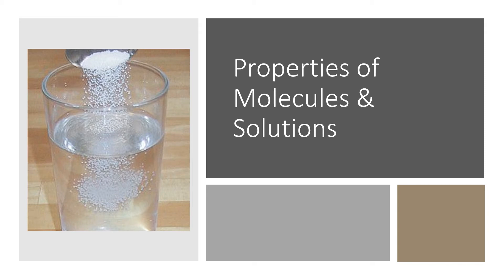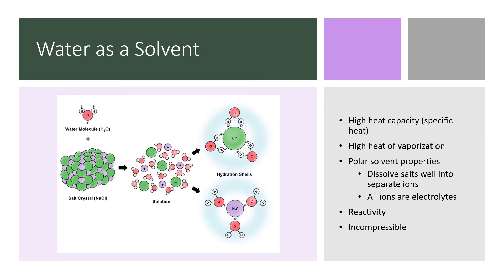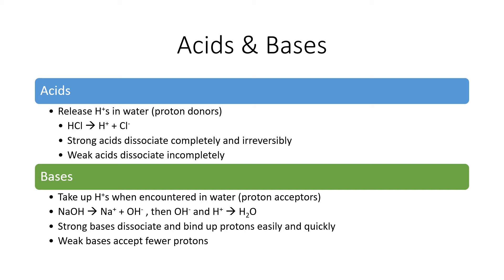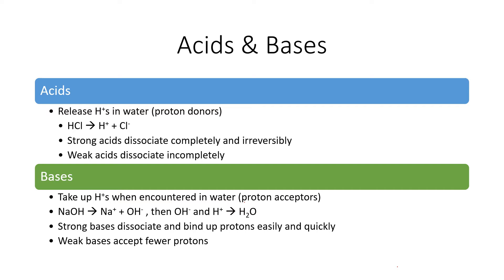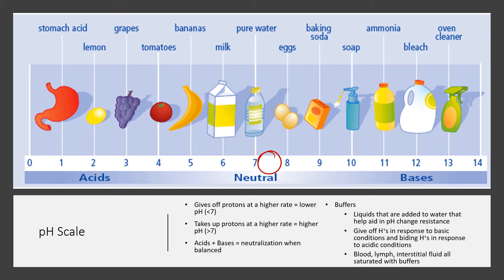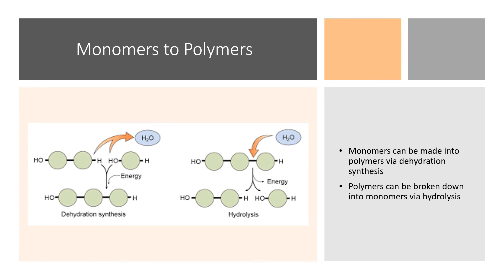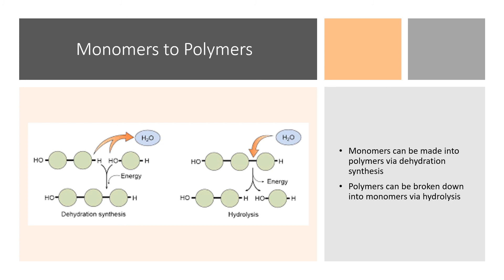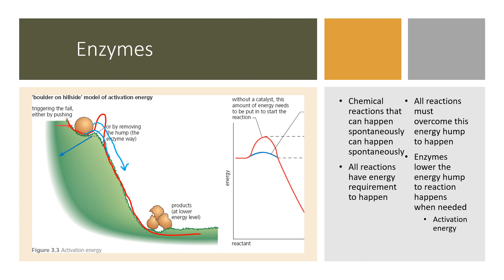02c Properties of Molecules & Solutions